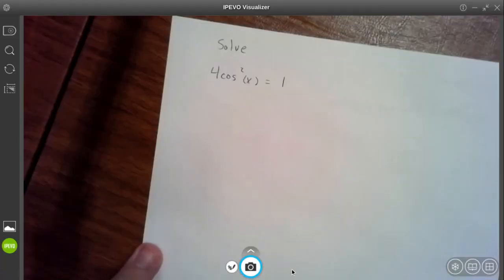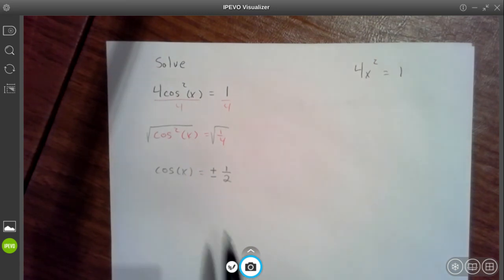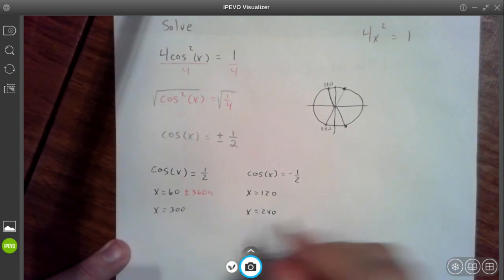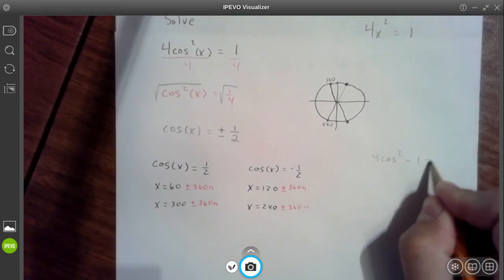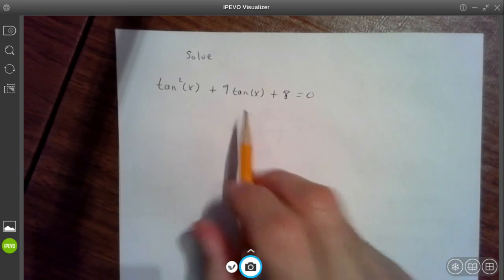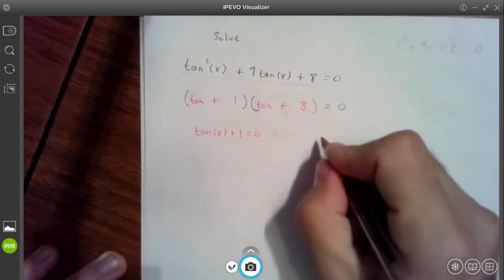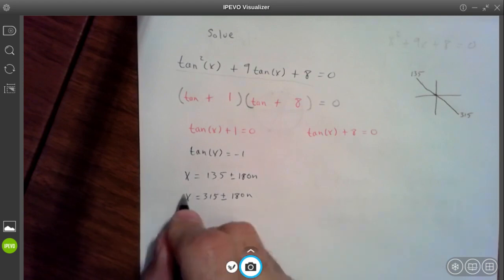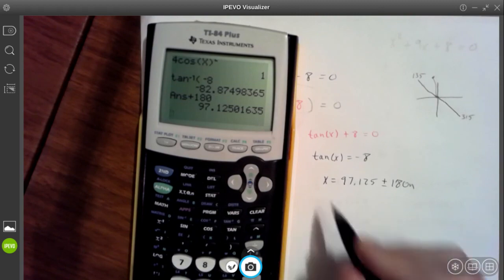2021 trig equations 2 1